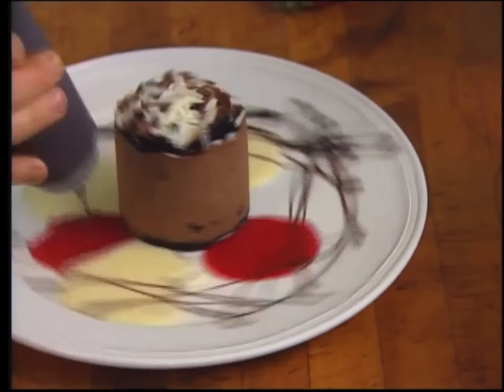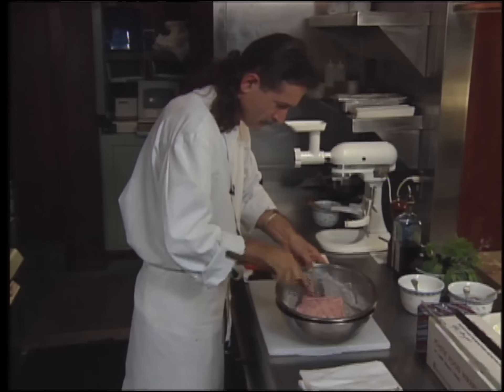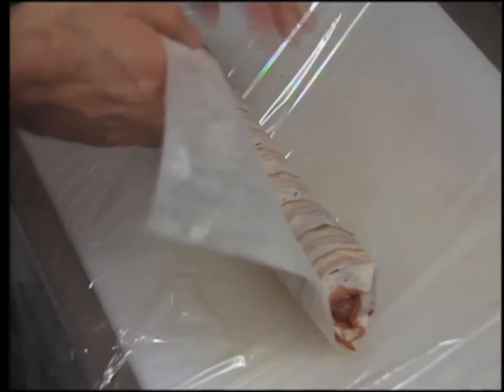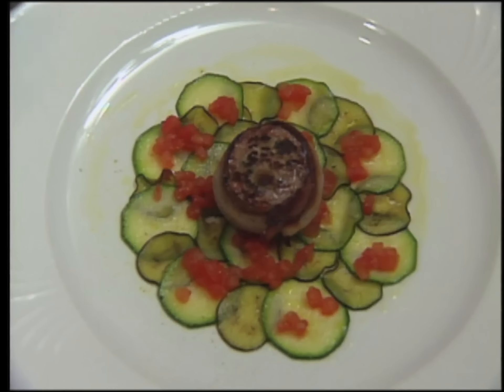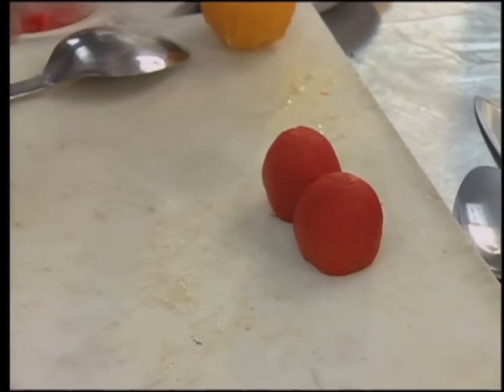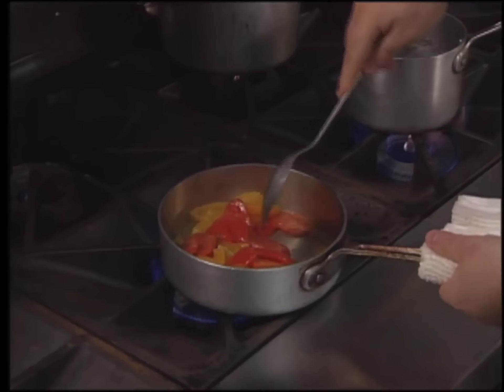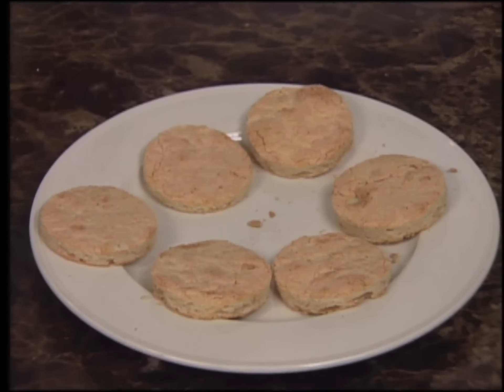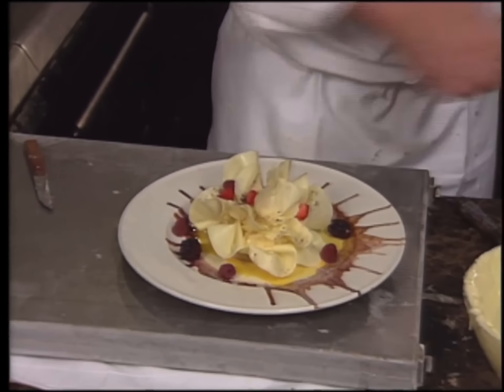Great Chefs of America Episode 2 - Guenter Seeger, Paul Bartolotta, and Gerard Partoens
This full length episode of the classic cooking series, Great Chefs of America, features chefs Guenter Seeger, Paul Bartolotta, and Gerard Partoens. You can watch each chef's individual segment at the following links: